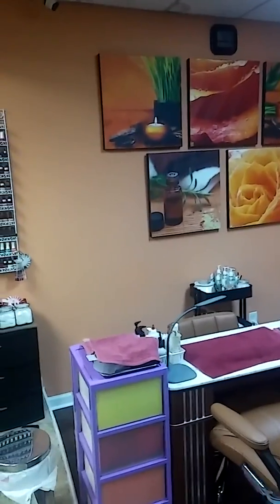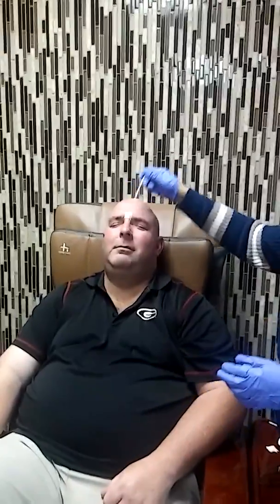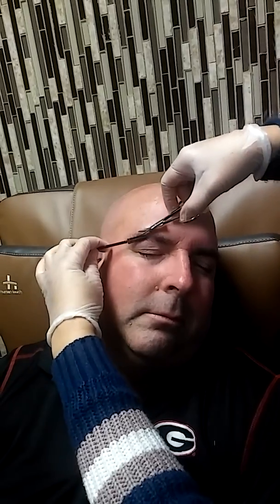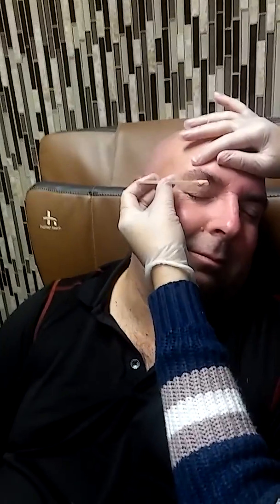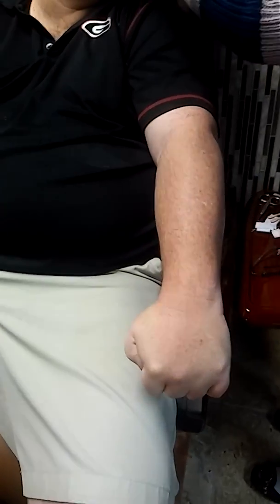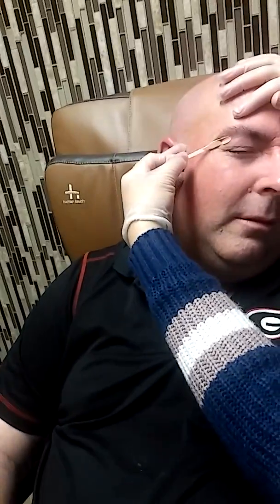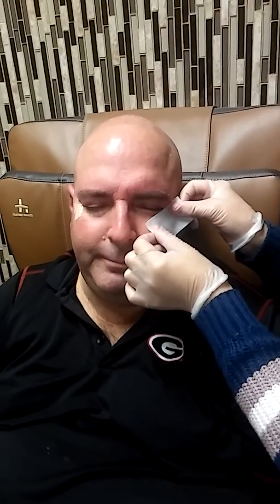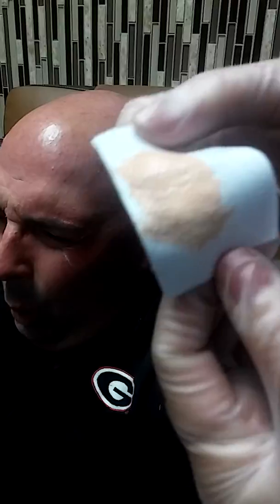BEAUTY IS PAIN our CLIENT SAID!!!!